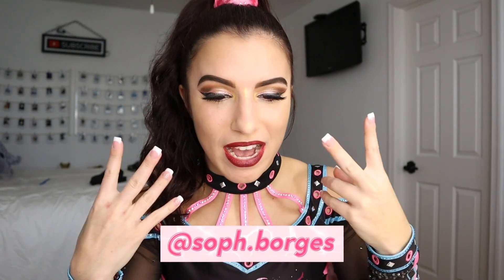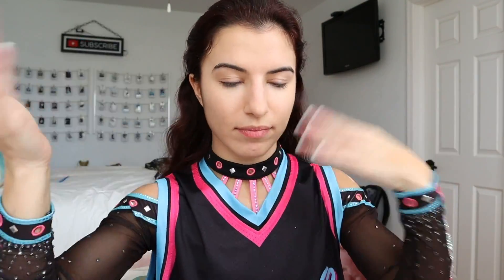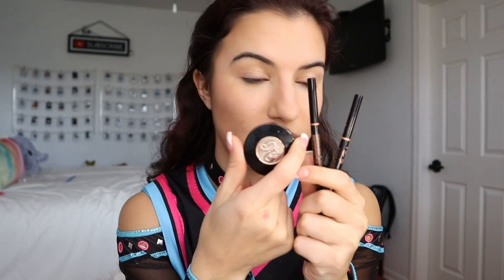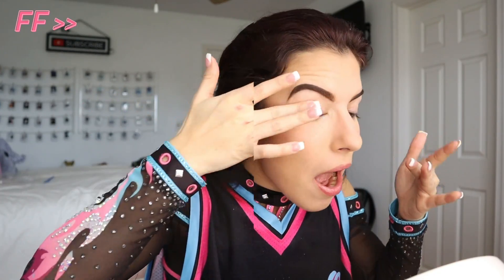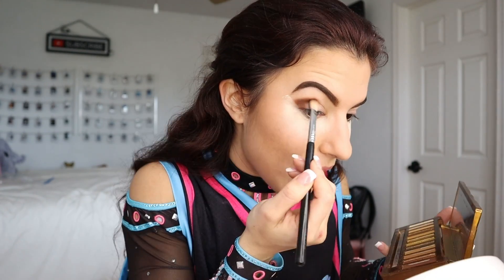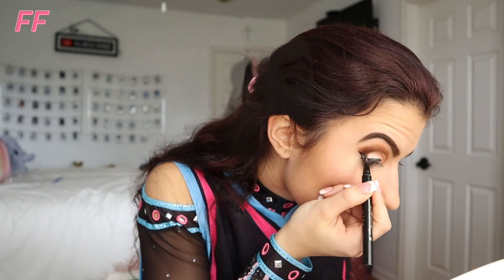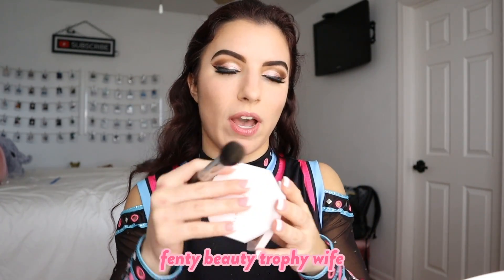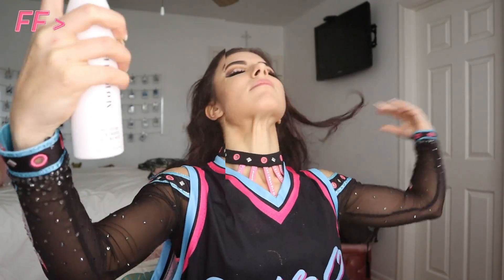Competition Get Ready with Me!!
Get ready with me for competition!! Again, this is not necessarily a tutorial- moreso just hanging out with you guys while I do my makeup haha! Be on the lookout for my next video!!
xoxo, Soph

Poshmark: @sophborges